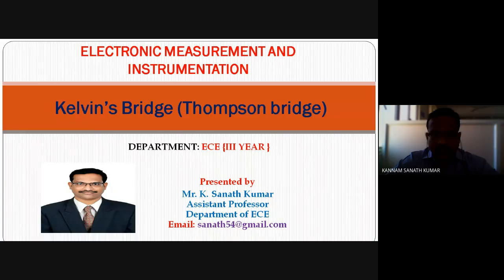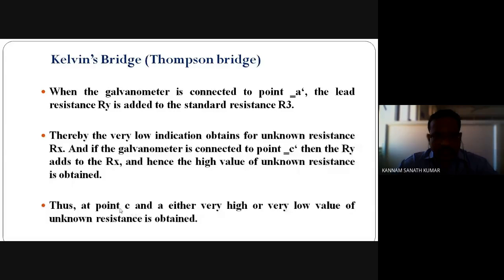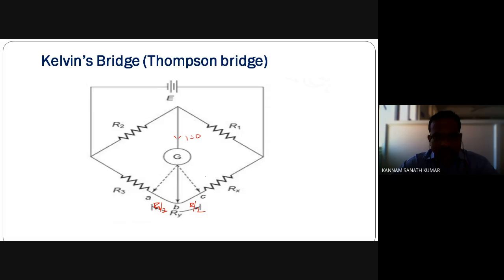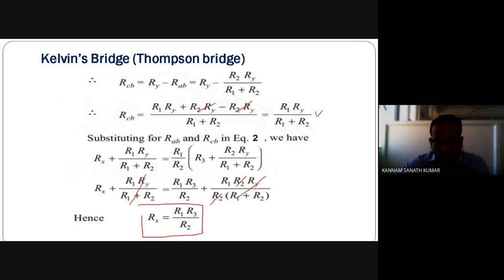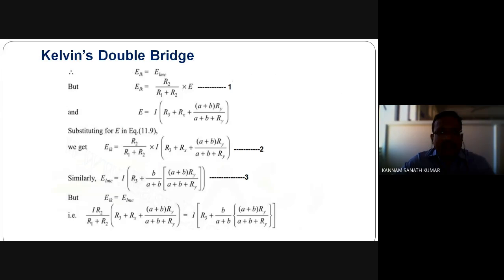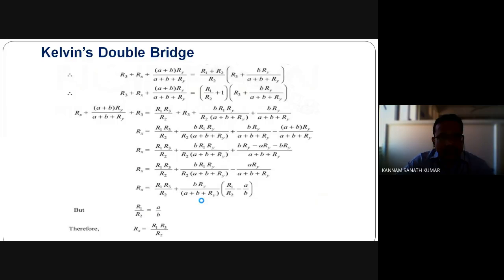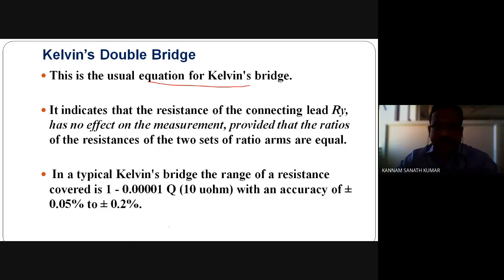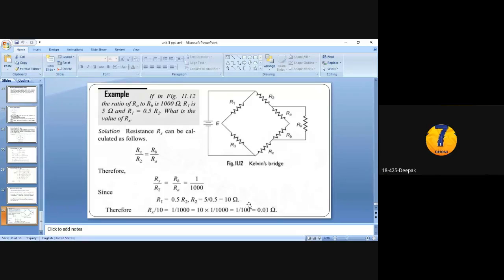Measurement of Low Resistance by Kelvin's Double Bridge -Electronic Measurements and Instrumentation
Measurement of Low Resistance by Kelvin's Double Bridge Video Lecture of Measurement of Resistance Chapter in Subject Electronic Instrumentation and Measurement for Electrical,

In this video I describe about the kelvin double bridge with full detail and easy way.

After seeing this your all doubt is clear if you have doubt the you can ask in comment section.

Happy Learning : )
Mr. K. Sanath Kumar